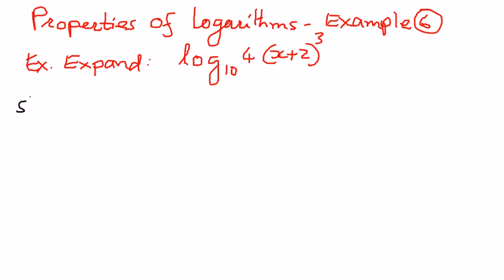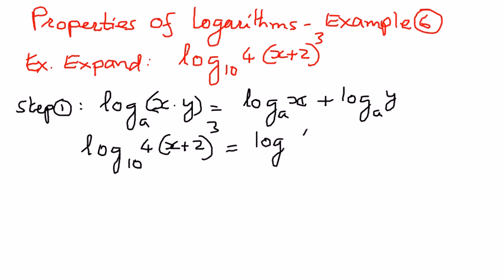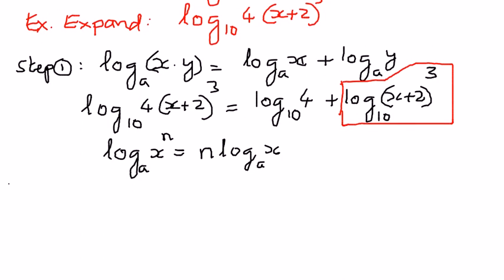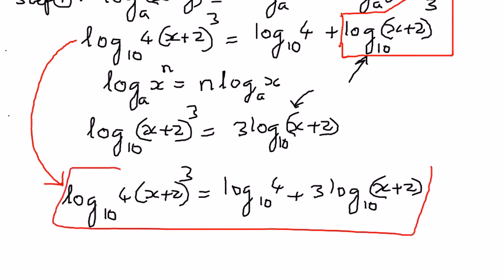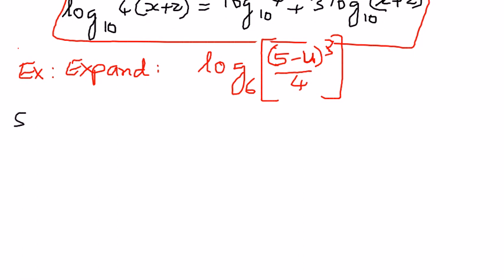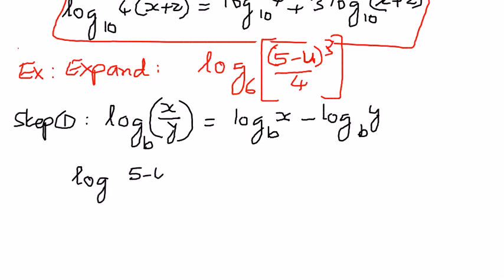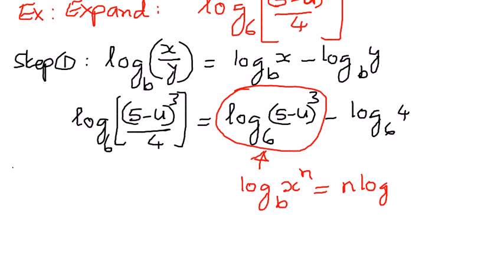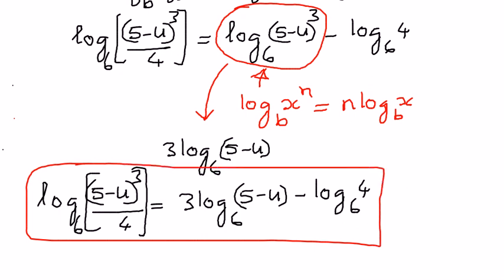Properties of Logarithms Example 6